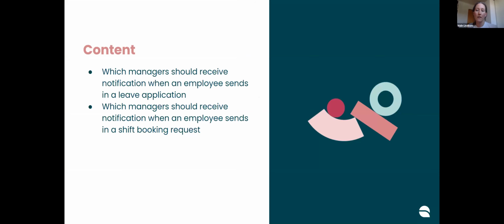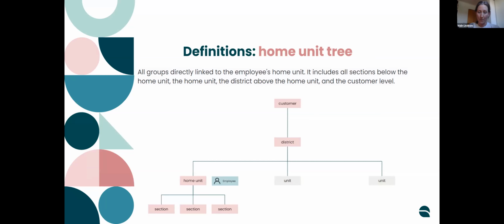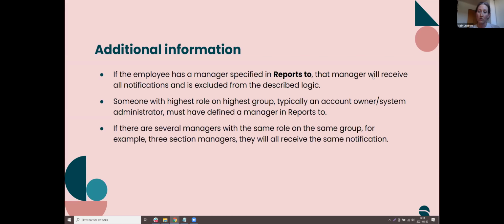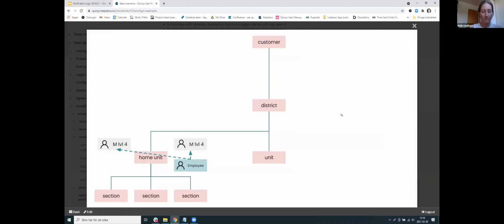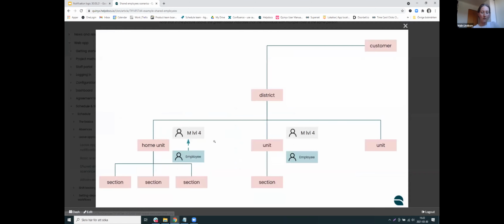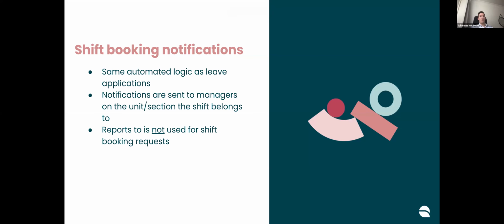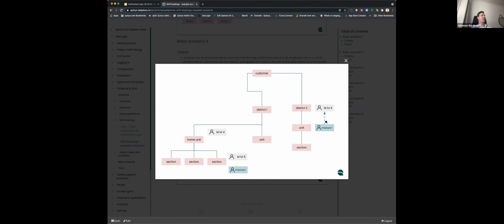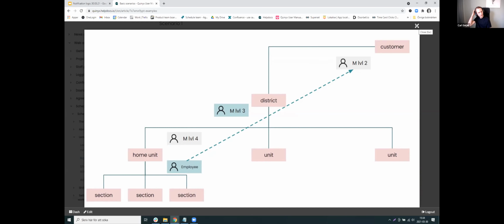Notification logic - leave applications and shift bookings